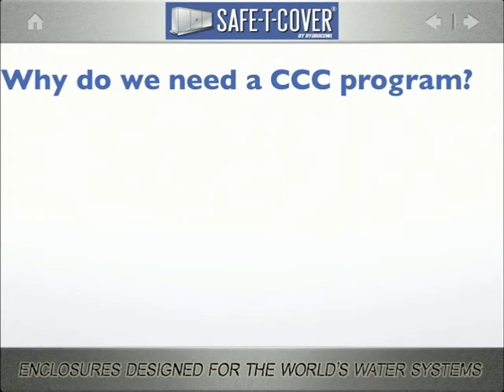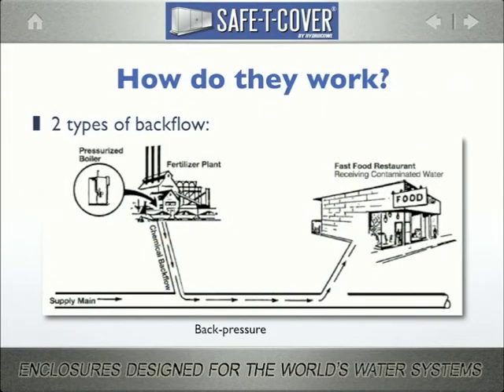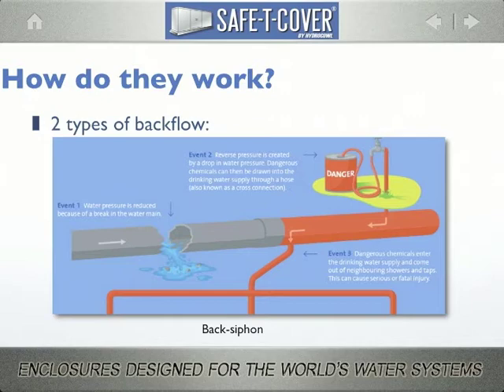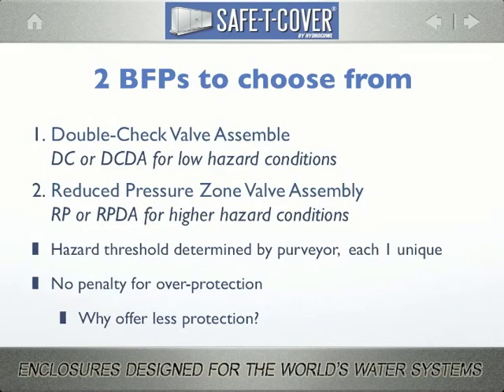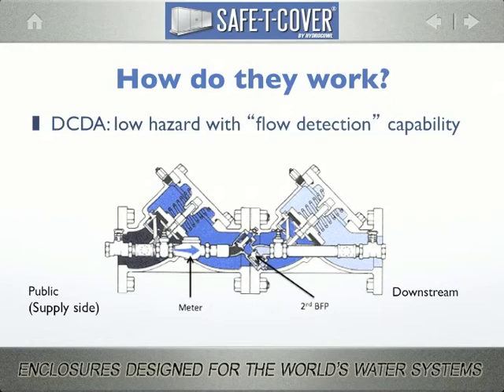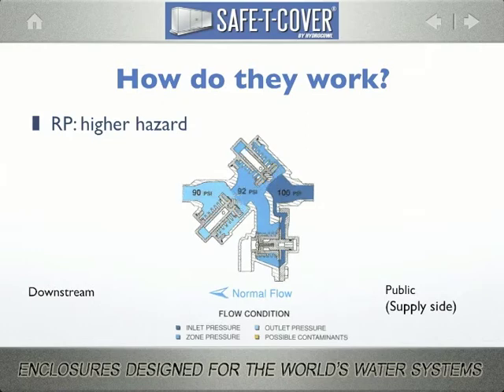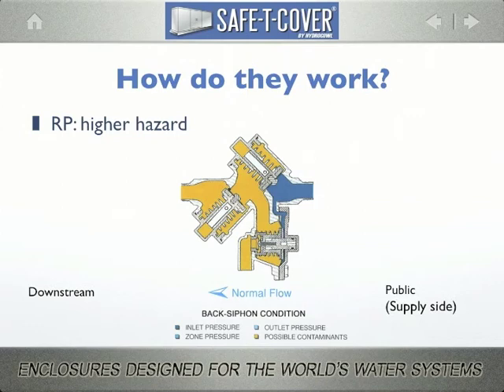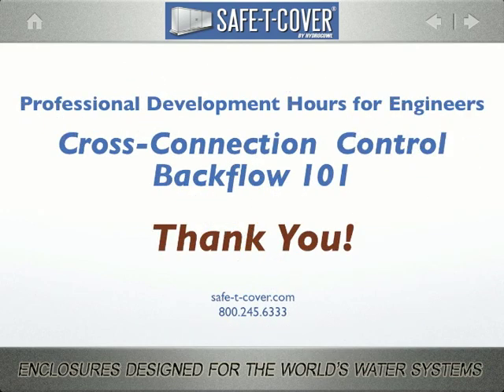What Are Backflow Prevention Devices Used For?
A backflow preventer is a device that is critical to keeping our drinking water safe. Simply put, it keeps potable water from mixing with contaminated water. One of the ways it can occur when backpressure can cause this to happen. That’s when there is a higher pressure existing in the downstream piping system than in the supply piping. This allows downstream substances to be pushed back into the potable water supply. Some of the most common causes include pumps, thermal expansion, and elevation.

The other way backflow occurs is when there is a back siphon. A back siphon happens when there is a negative pressure in the supply piping that allows downstream substances to reverse direction and be pulled back into the potable water supply. A water main break can cause this to happen.

But if a backflow prevention device is installed in a utility vault and the utility vault floods, the drinking water can become contaminated. The test cocks on the backflow preventer can open and allow the contaminated water in.

When contaminated water mixes with potable water it’s called a cross-connection. A backflow prevention device keeps a cross-connection from occurring.

This video provides a brief overview of cross-connection control within our public water supply. It also definitely answers the questions What is backflow? Why is backflow prevention is needed? And what standards the waterworks industry provides to keep it from happening?

See our other videos for more on backflow prevention and cross-connection and why installing your backflow prevention device outside and above ground, in a backflow enclosure is the safest, most cost-effective way to go.